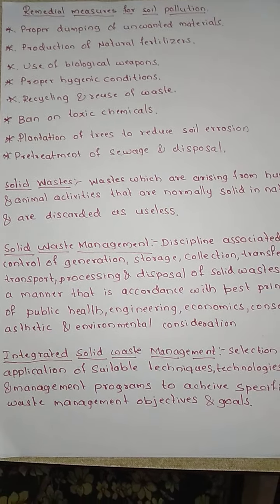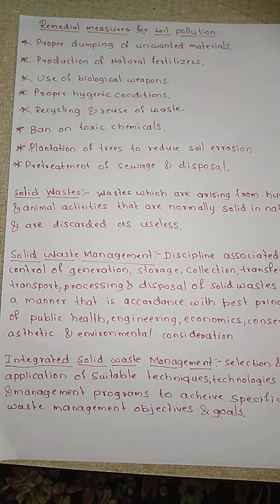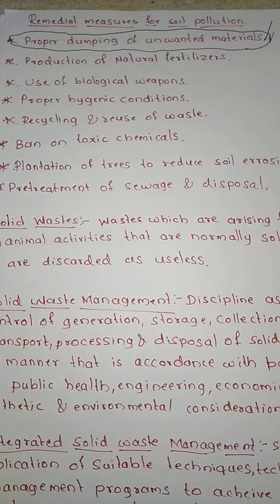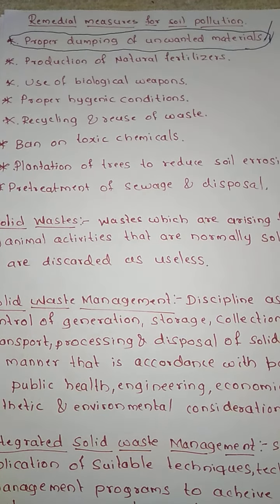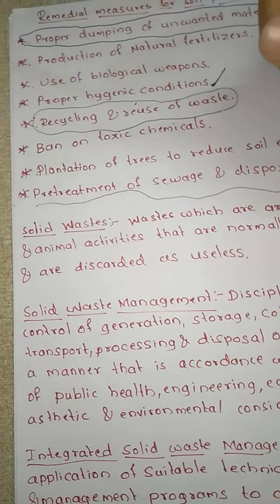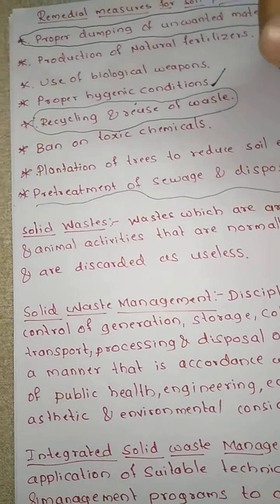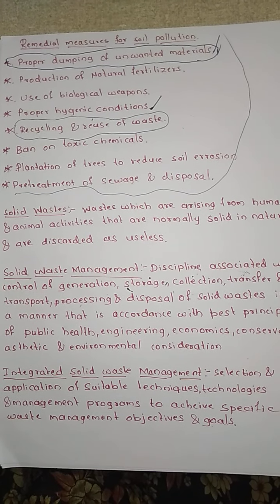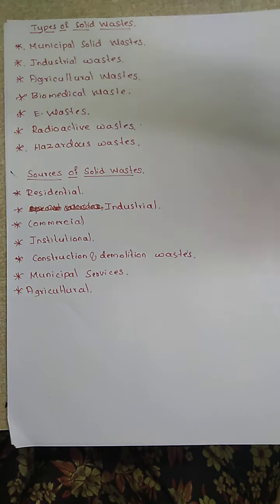Soil pollution remedial measures and SWM defn